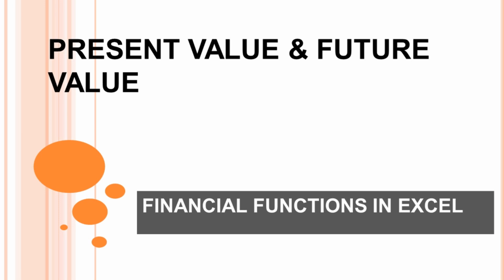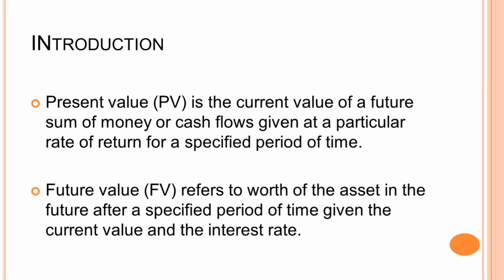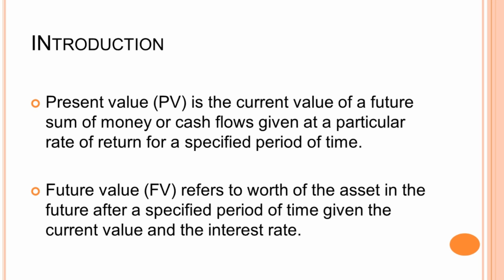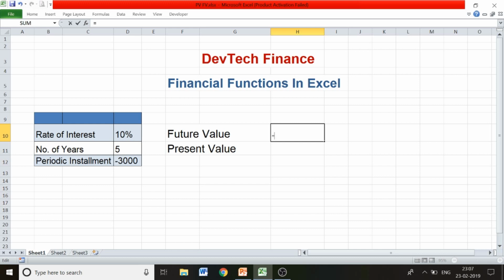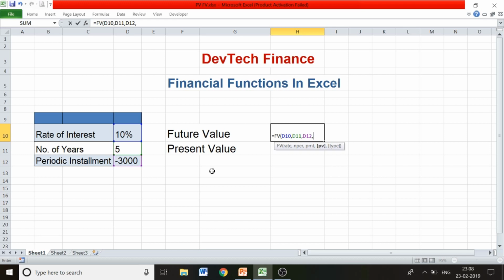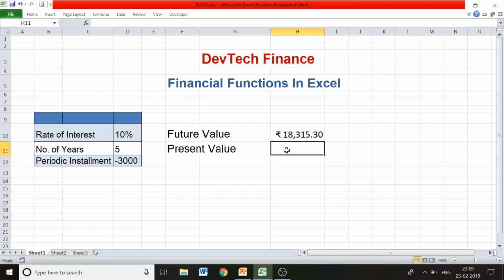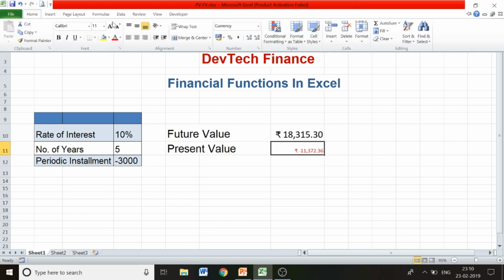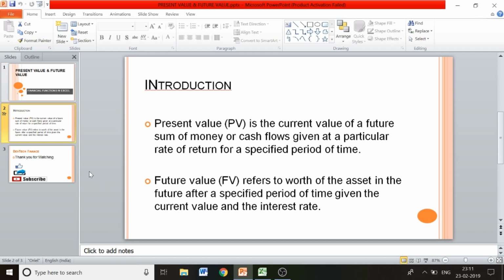Present Value and Future Value - Financial Function In Excel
This video would explain two of the most important financial functions in excel that is the present value (PV) and future value (FV) functions.
Present Value gives the current value of future cash flows while future value specifies the future worth of current cash flows.
In excel we use = PV function to calculate the present value and =FV function to calculate future value specifying the rate of interest, no. of periods, amount, type of payment.
I have tried to explain the basic concept of what present value and future value means and why is it required.